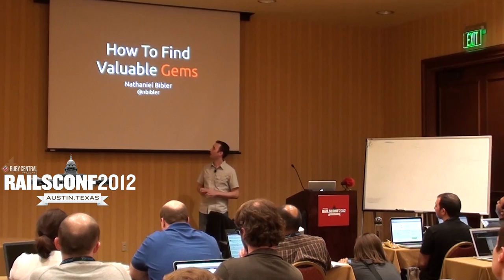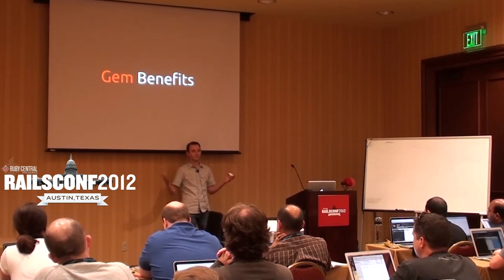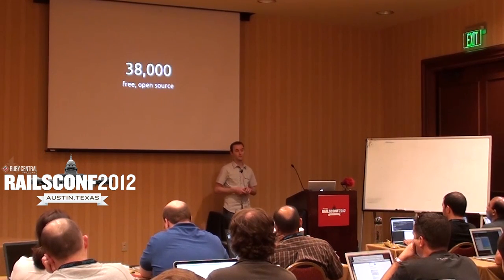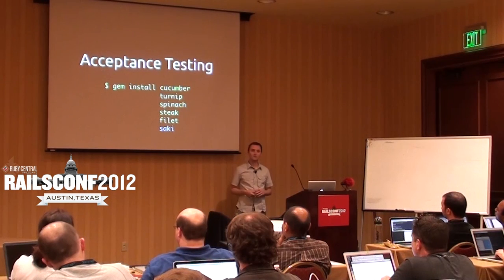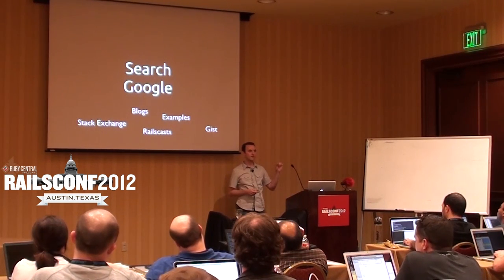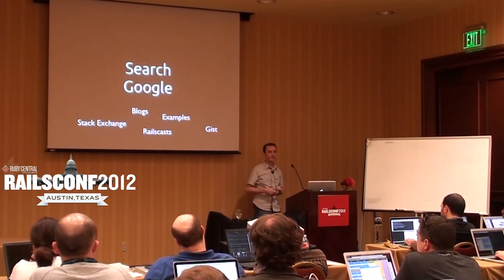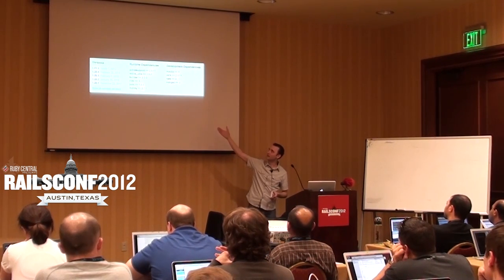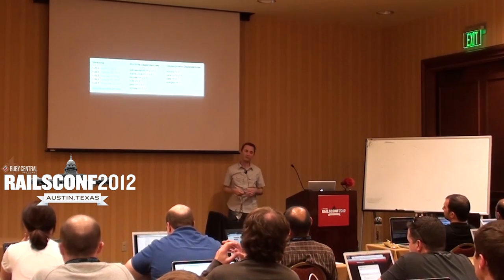How to Find Valuable Gems by Nathan Bibler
There's no need to reinvent the wheel. There are over 30,000 RubyGems available on just RubyGems.org, alone. But with so many out there, it must be impossible to find the right one, right? In this talk we'll learn about some resources which help you find the right gems, as well as how to intelligently decide if a library is right for your project.